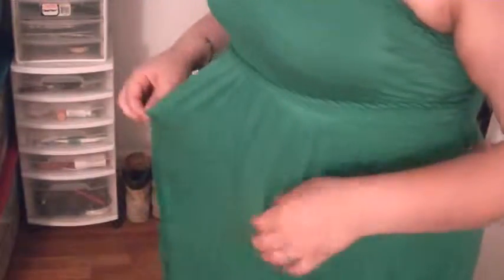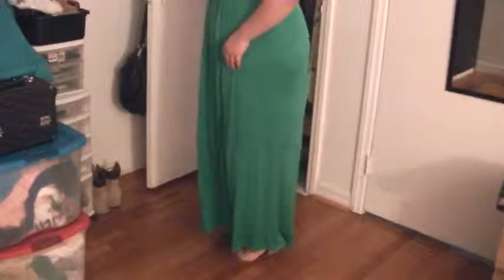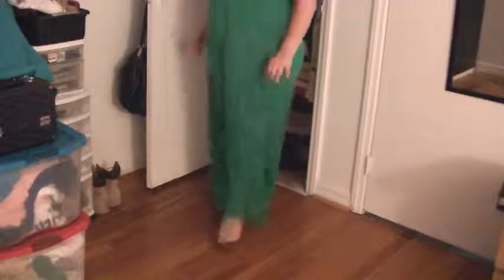My very first OOTD!!!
The dress is from Forever 21
The sandals are from Charlotte Russe
The earrings are from XSRE